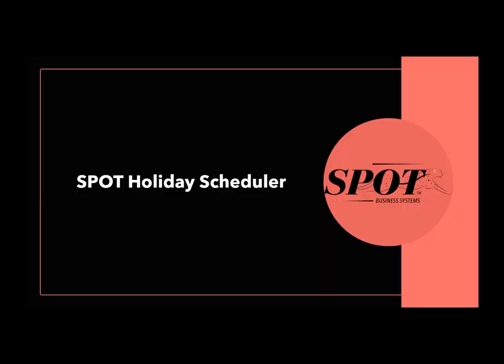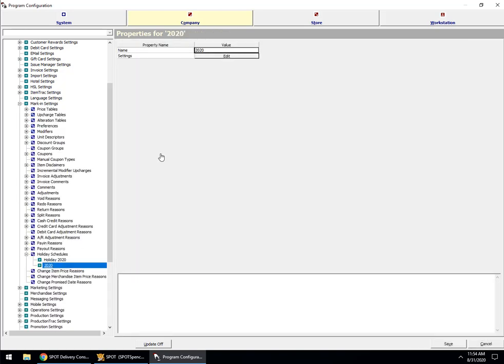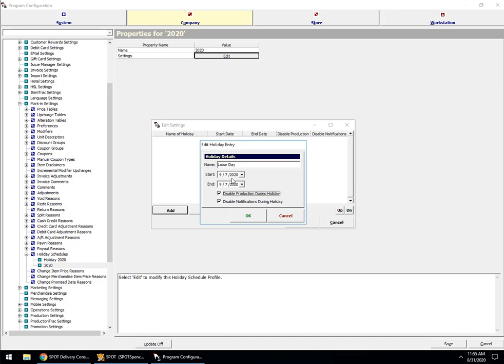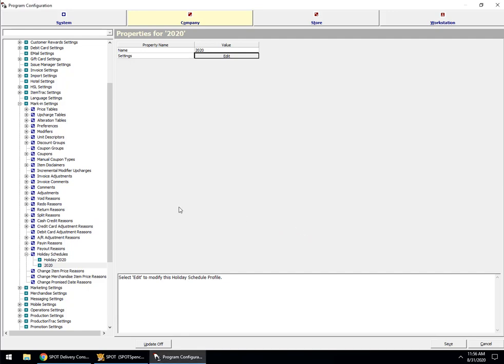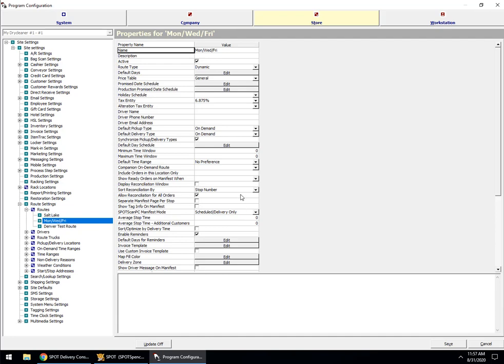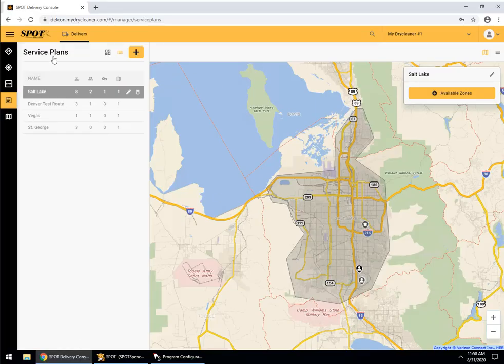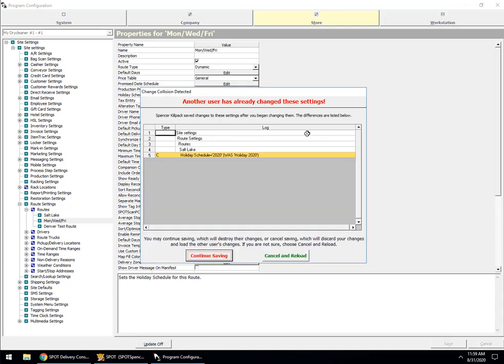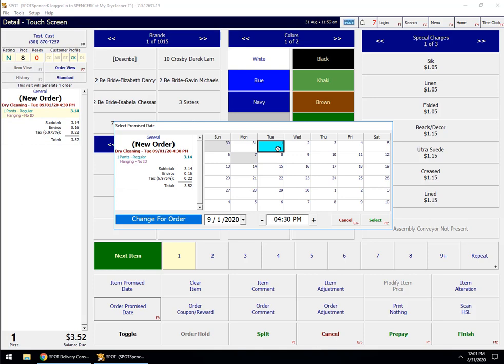SPOT Holiday Scheduler Configuration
With Labor Day fast approaching, learn how to setup the SPOT Holiday Scheduler! Use the Holiday Scheduler to prevent orders from being promised on the holiday or to prevent route reminders from being sent the night before the holiday.